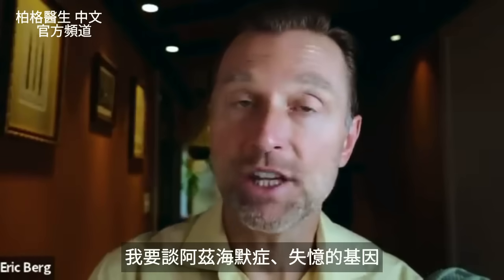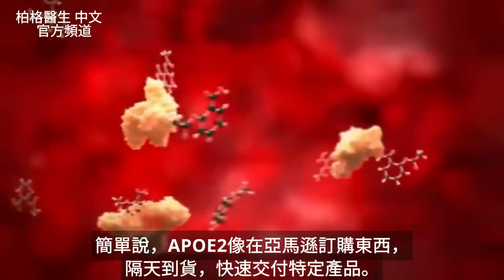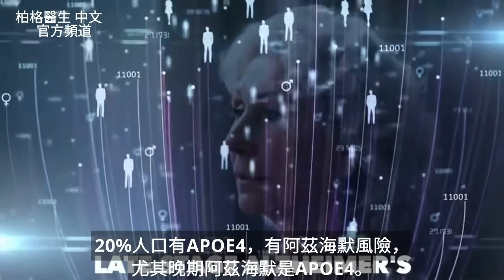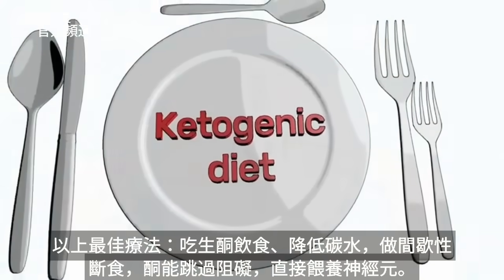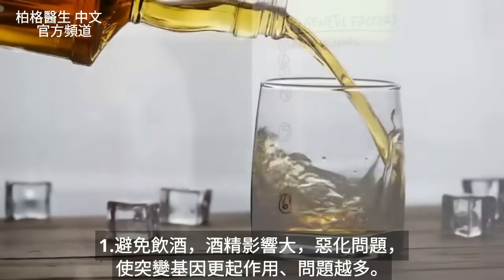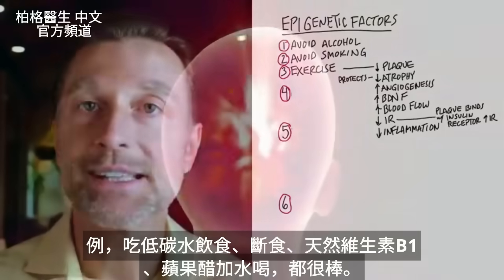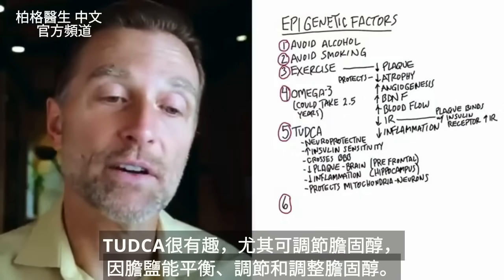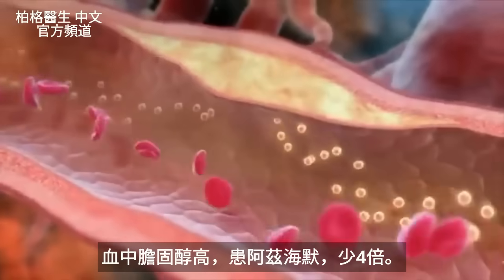阿茲海默症,失憶的基因突變風險嗎？預防失憶的自然療法,柏格醫生 Dr Berg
0:00 了解基因學和阿茲海默症
1:20 APOE基因有3種基因突變
3:00 膽固醇與阿茲海默的關係
5:10 缺膽固醇的最佳解決方法
6:35 預防阿茲海默
8:03 胰島素阻抗與阿茲海默的關係
9:58 TUDCA(牛磺熊去氧膽酸)的6好處
12:19 了解關於TUDCA(牛磺熊去氧膽酸)

柏格醫生dr berg:談阿茲海默的預防和保健認知功能的自然方法。

有一種有趣的分子有助於把膽固醇輸送到大腦，並維持清除大腦膽固醇。某個基因的不同變體決定了這個過程的效率。其中，APOE4效率不高，並且與阿茲海默高風險相關。

大腦需要膽固醇和三酸甘油酯。無足夠膽固醇進入神經元，可能會失去突觸，尤其涉及記憶、學習和注意力的大腦區域。

但就算有APOE基因突變，也可採取一些措施來抑制該基因，防止成為問題。

抑制APOE基因突變的6秘訣：
1.避免飲酒
2.避免吸煙
3.運動
4.吃歐米茄-3脂肪酸
5.吃牛磺熊去氧膽酸(TUDCA)
6.吃維生素D3

艾瑞克柏格(Dr Eric Berg)醫生介紹：
58歲，脊椎醫生， 他是弗吉尼亞州、加利福尼亞州和路易斯安那州的3州脊椎科醫生，￼執照一直維持有效。他是全球知名的健康生酮飲食和斷食專家，也是《新體型指南》和KB Publishing出版書作者。